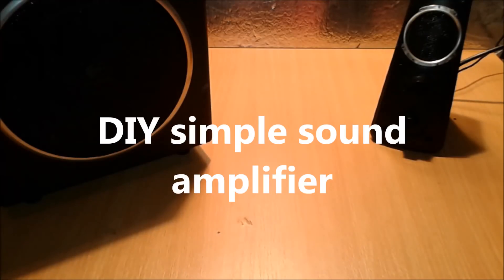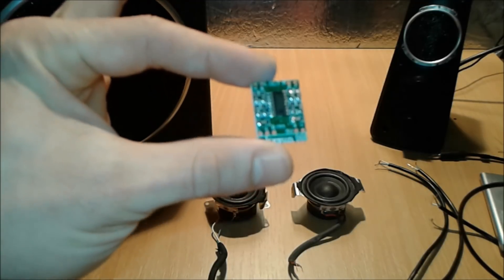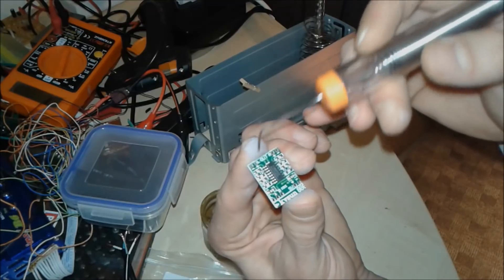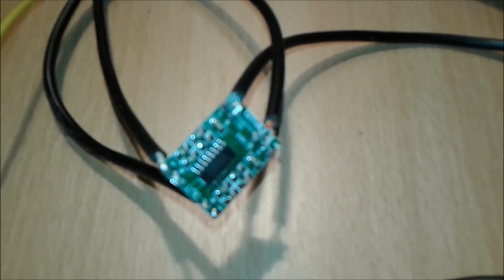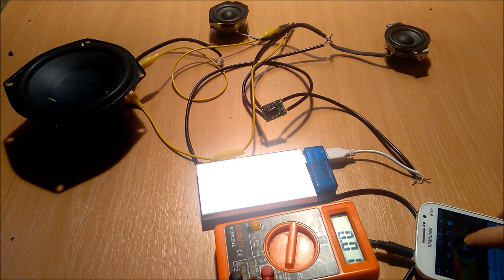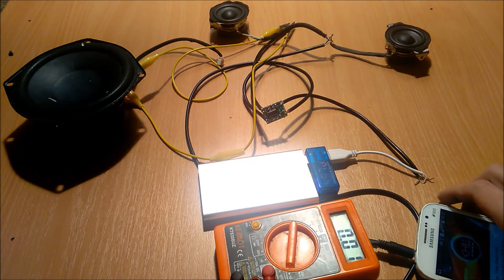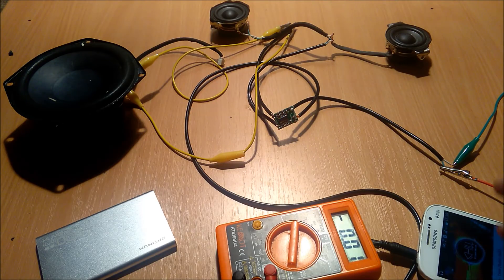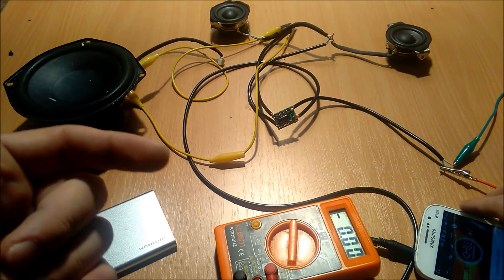DIY sound amplifier No skills required - how to make it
Diy sound amplifier no skills required
How to make a sound amplifier at home with a special amplifier board DIY simple sound amplifier with no skills in electronics
An amplifier, electronic amplifier or (informally) amp is an electronic device that can increase the power of a signal (a time-varying voltage or current). An amplifier uses electric power from a power supply to increase the amplitude of a signal. The amount of amplification provided by an amplifier is measured by its gain: the ratio of output voltage, current, or power to input. An amplifier is a circuit that has a power gain greater than one.
If you want to buy
It cant be easier than this you just have to make the wire connection and you have your portable simple audio amplifier ready to go.
The amplifier board is called PAM8403 2*3W D Class Digital
and it can run from2.5v to 5v so it can be used with a 18650 Li-ion battery very easy and long running time.
Another audio amplifier

The music used in the video is downloaded from the website

diy| Diy simple sound amplifier| DIY sound amplifier| DIY audio amplifier |what is a sound amplifier |sound power amplifier